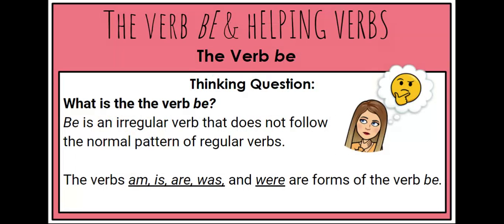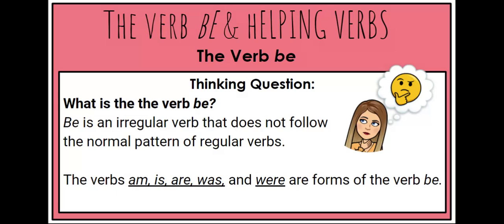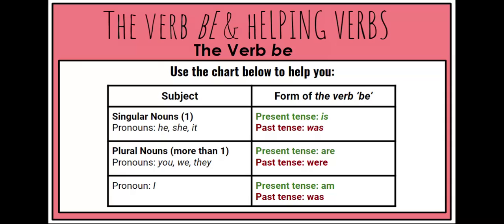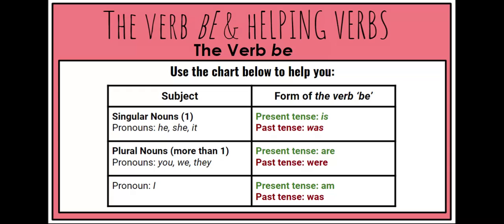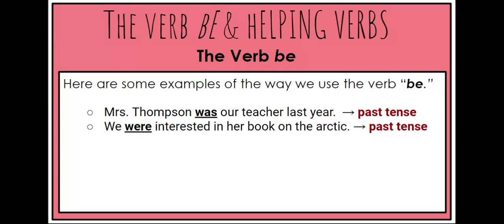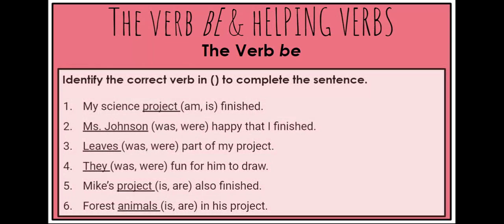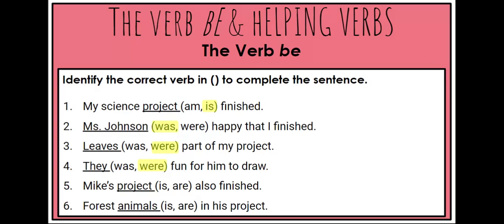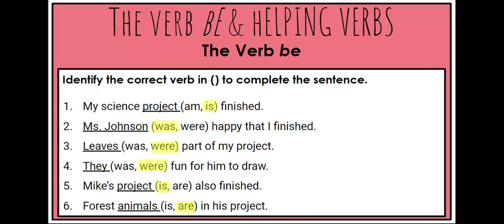The Verb Be & Helping Verbs - Day 1